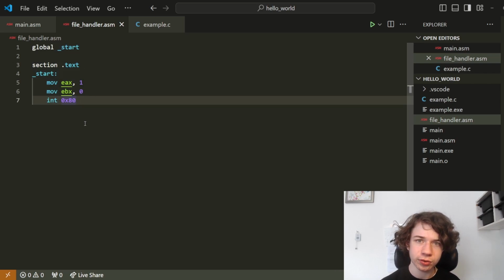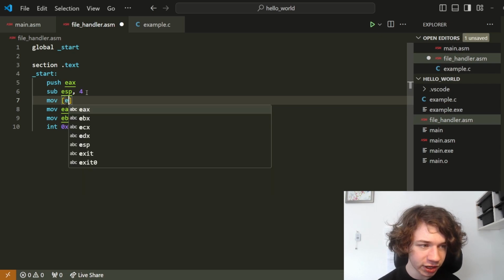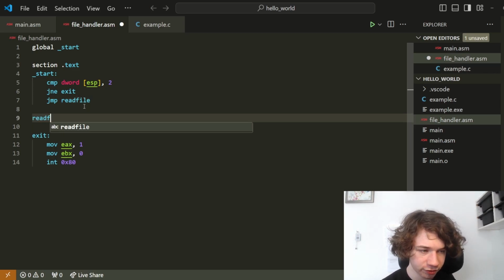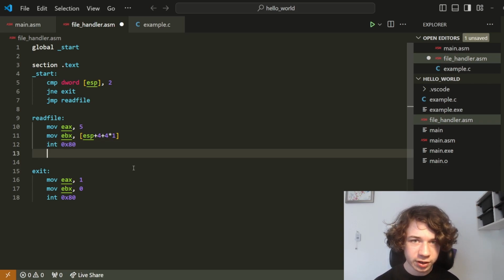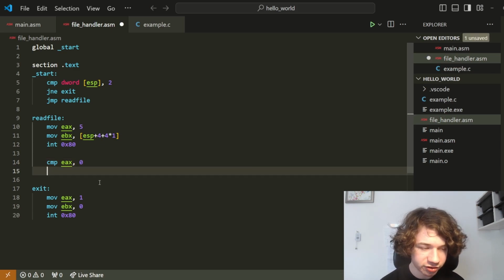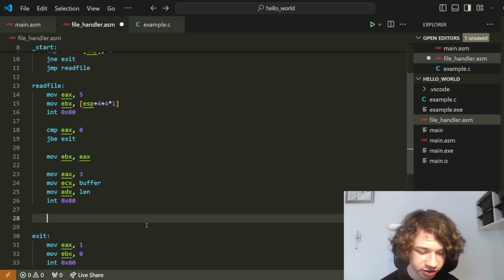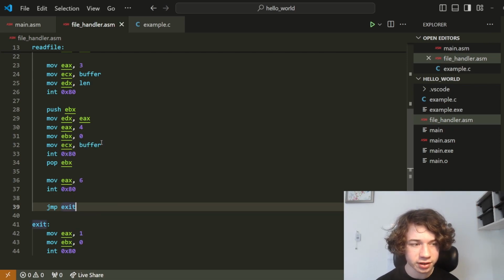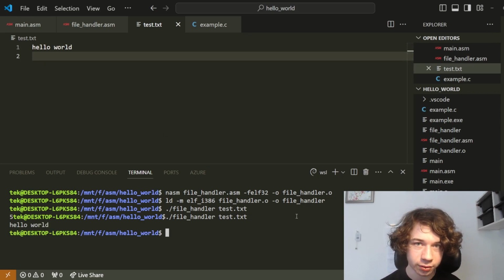x86 assembly tutorial #6 (file handling)